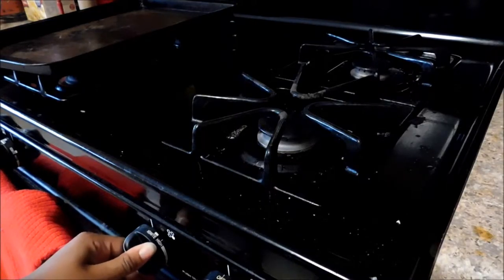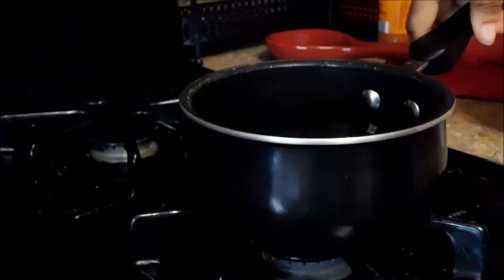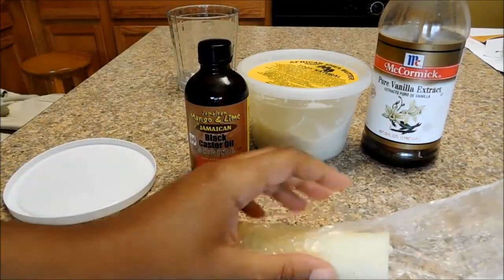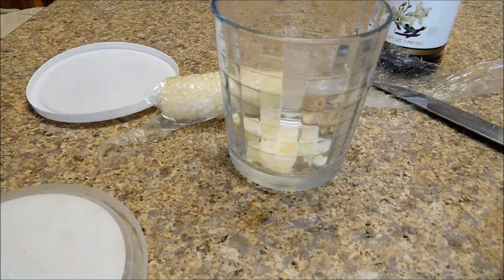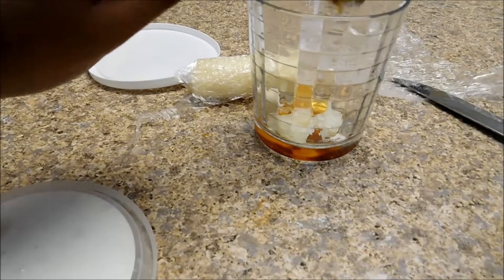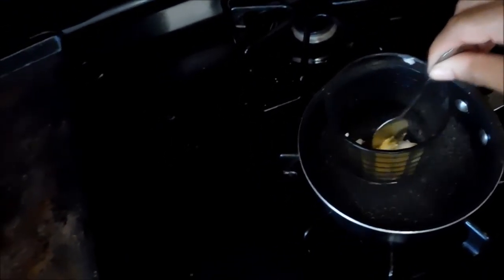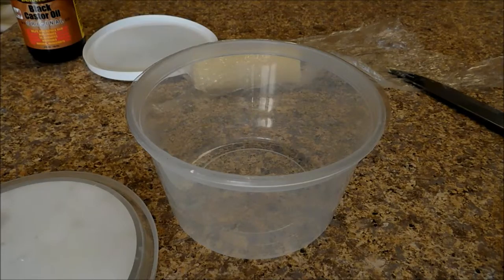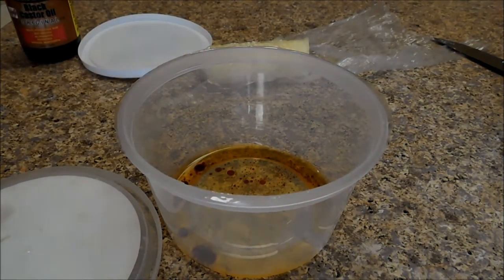DIY Wednesday! Lip Balm Tutorial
Hi Creatures! If you've been with me for awhile now, thanks for STICKING (HA!) with me! :)

Sorry the video is so late creatures! I had a bit of trouble uploading, but here it is! :)

You can get the ingredients at your local beauty supply and grocery store :)
Raw African Shea Butter: 6.99
Castor Oil: 6.99 (Can replace with Coconut or Olive Oil)
Beeswax: (I don't remember how much I paid for it, got it from AC Moore last year) No more than seven dollars though
Extract: Around $2.50 from Wal-Mart :) (Optional)

Take a look around! :)

If you want a shout out on instagram, be sure to tag kiyascreatures!

Want a Thrifty Craft of your own?